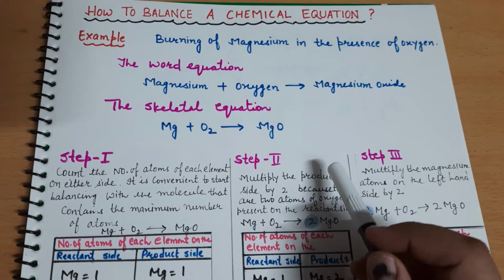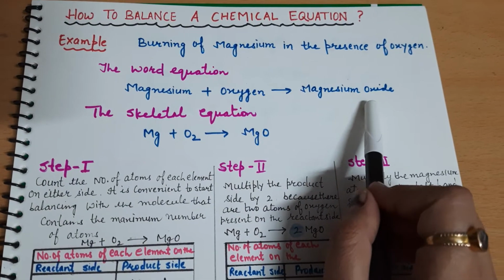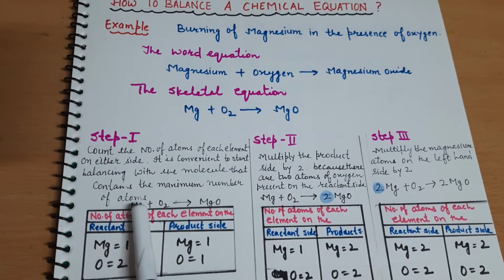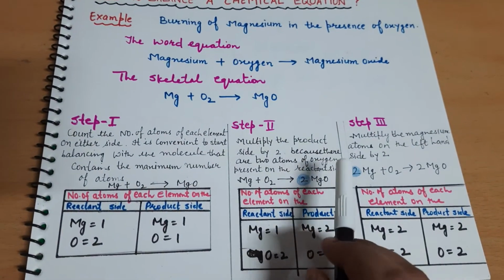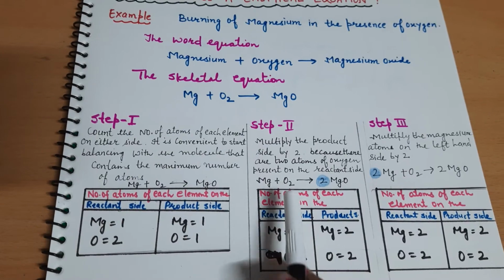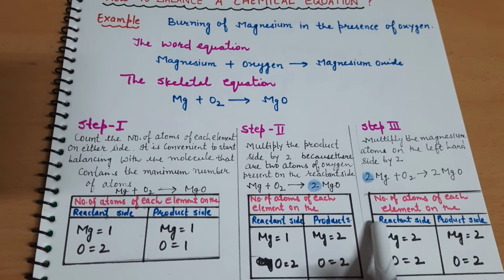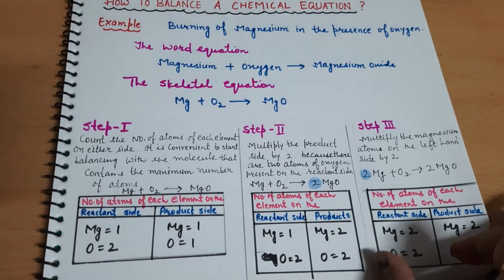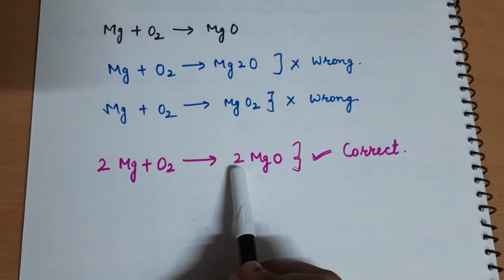How to Balance a chemical equation